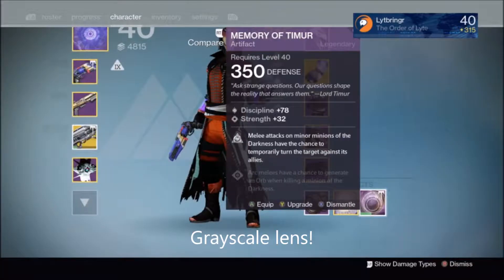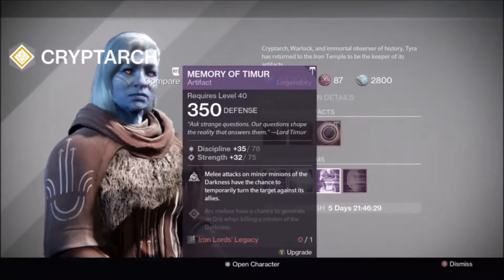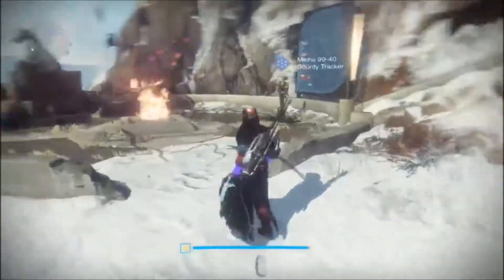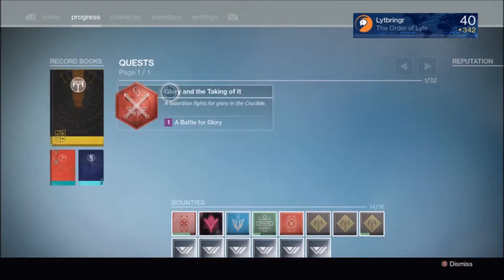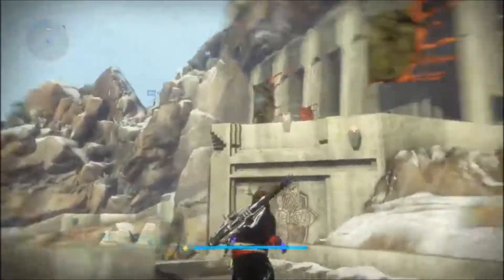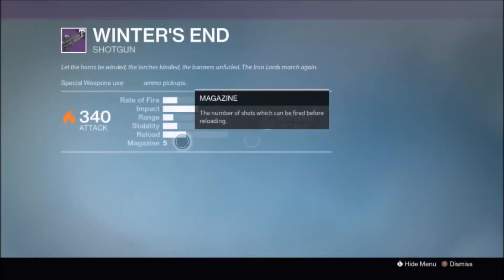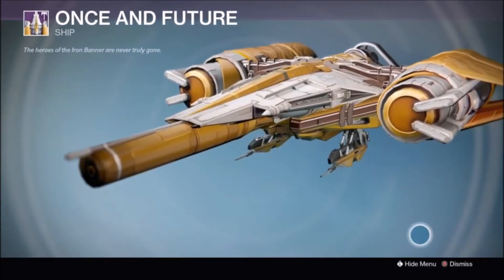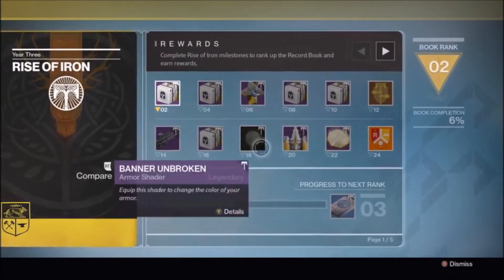Rise of Iron Day One Part 2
Rise of Iron is HERE! We cover our picks for Legendary buys, pros and cons of the new DLC, and share a tip or two we have discovered so YOU don't have to!